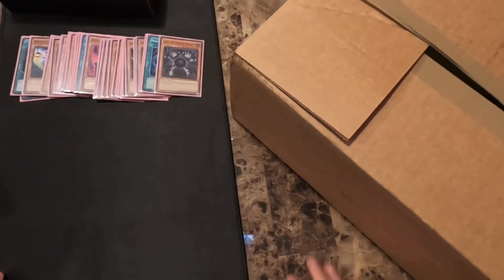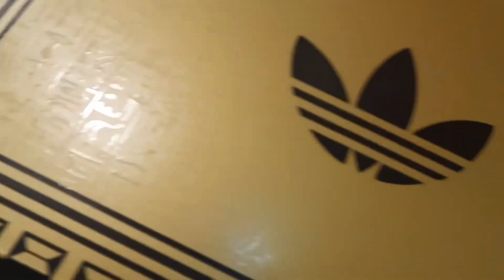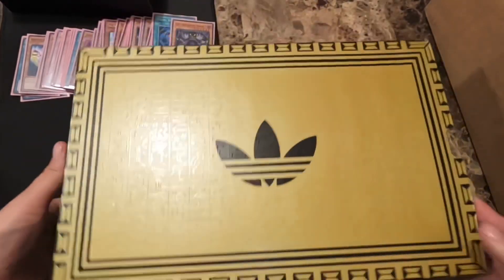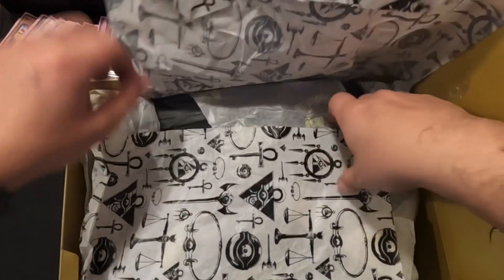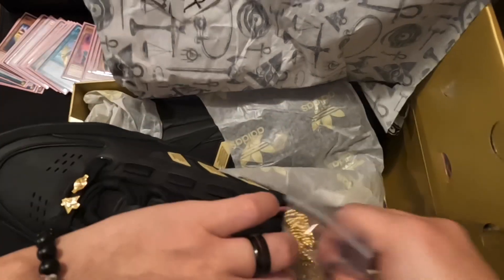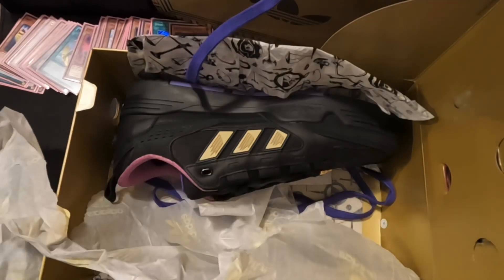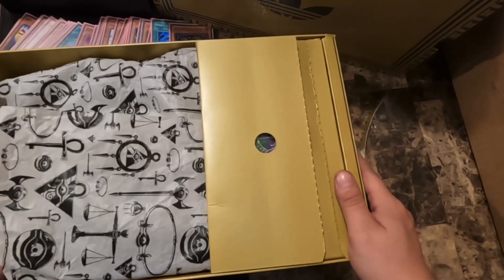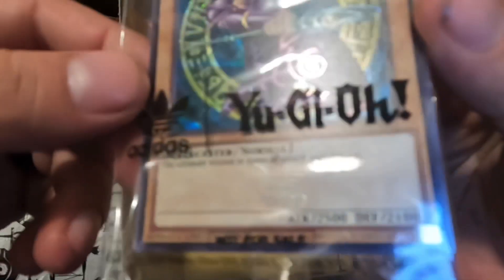NEW yugioh shoes unboxing!!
Show some love and support to the video!!